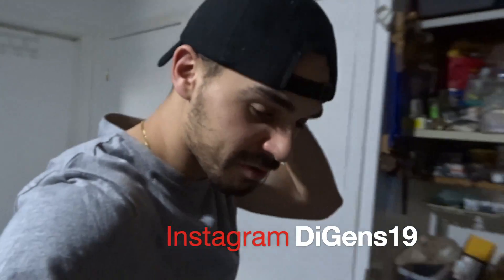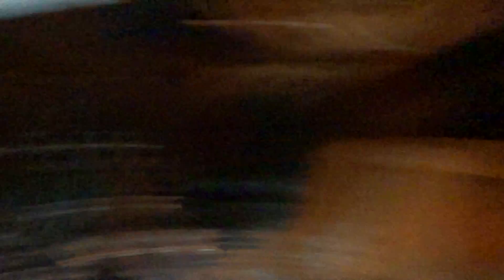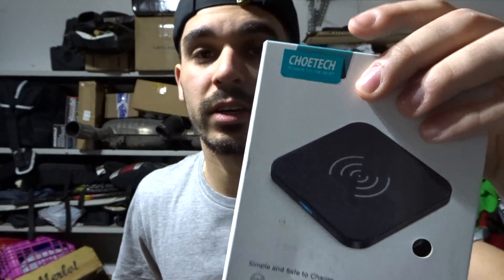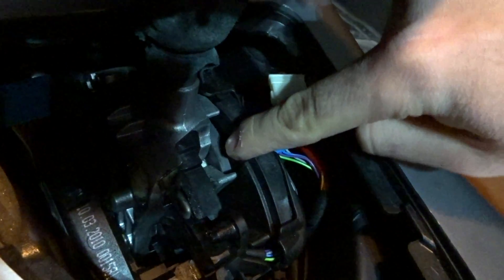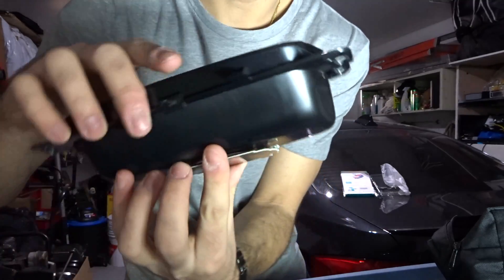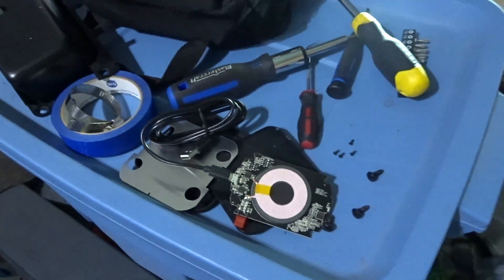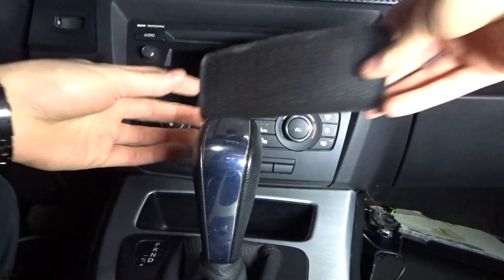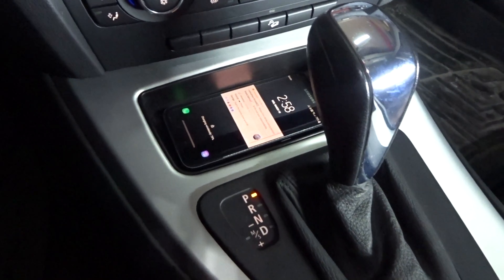DIY Wireless Charger in ANY Car!! (for only 20$ lol)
Ahhhh, charging on-the-go with an ease!

Plastic Pry-Tool KIT (USA)
Plastic Pry-Tool KIT (CAN)
Wireless Charger (USA)
Wireless Charger (CAN)
CHEAP Dremel KIT
CHEAP Dremel KIT

CODE: “nineteen"

- Camera I'm using
- 128GB SanDisk Micro SD Card

I try to post as much as I can during school and all other obstacles in life. Join my crazy ass journey, watch me swear, break things, do DIY videos, fix the things I broke, product and car reviews, and anything car related! Do me a favour and drop a like on this video to support me grow to be an awesome car YouTube channel! Join the Nineteen family.

Comment to ask any questions, I always answer and try to help!!
Like if this was helpful or fun to watch!